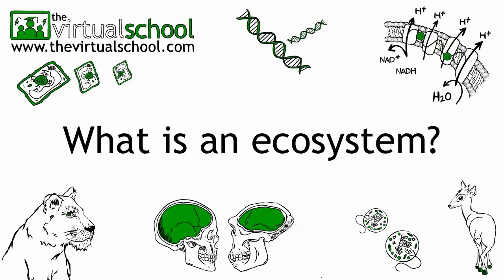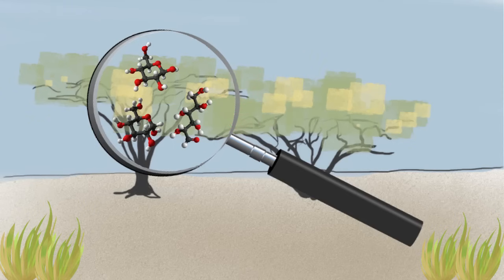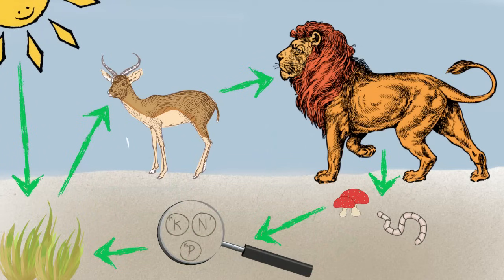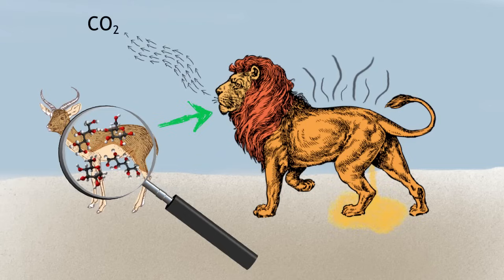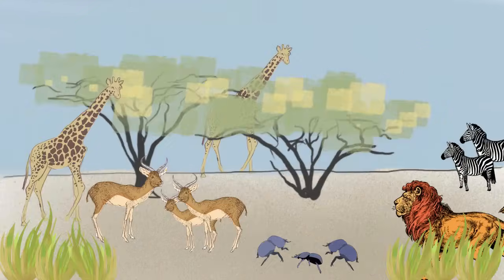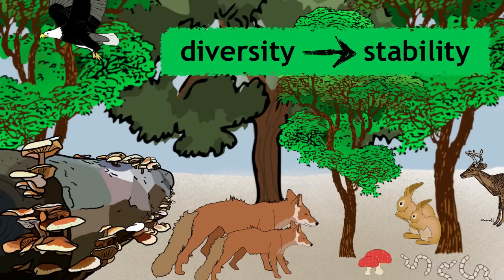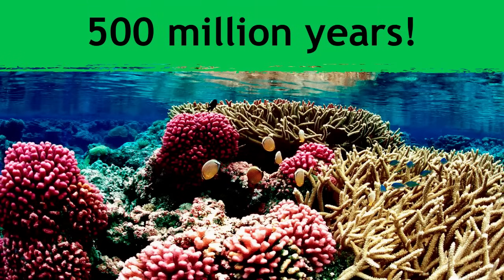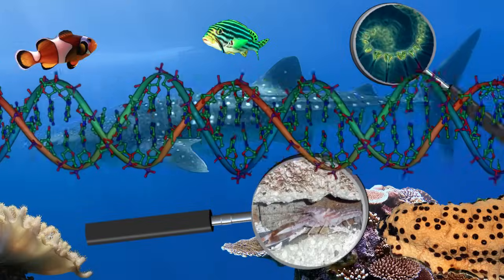What Is An Ecosystem? | Ecology & Environment | Biology | FuseSchool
In this video you'll learn all about ecosystems and how energy is transferred between organisms living together it the same environment.